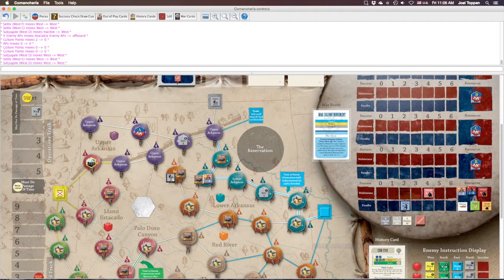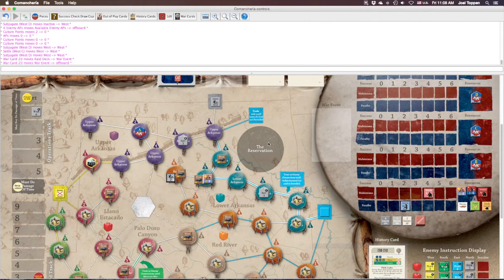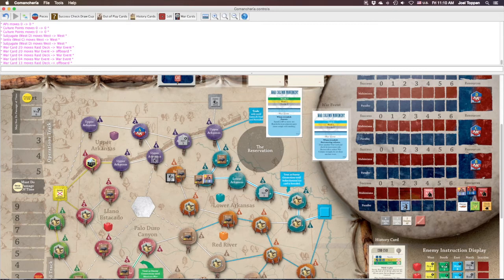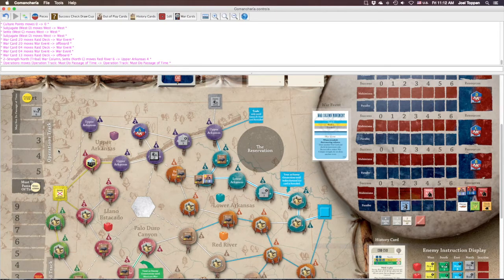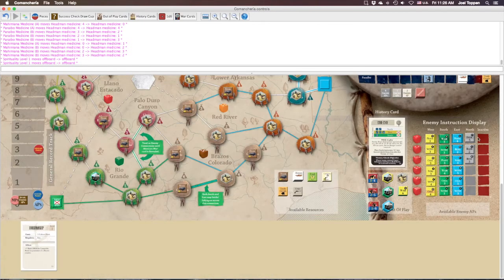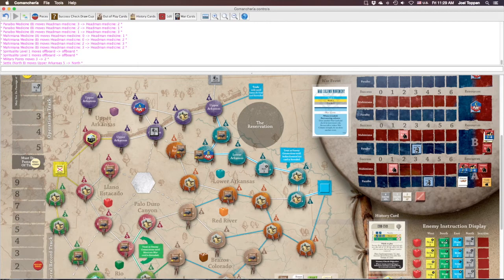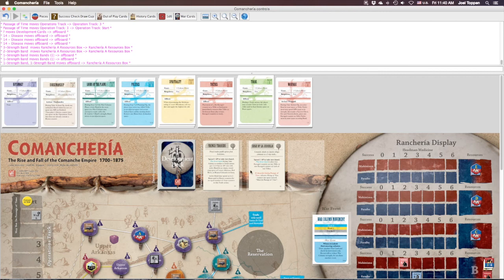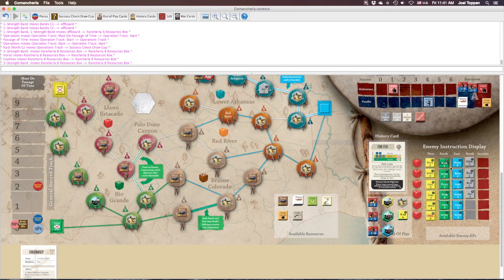Comancheria Tutorial pt 8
Part 8 of Joel's tutorial of Comanchería.